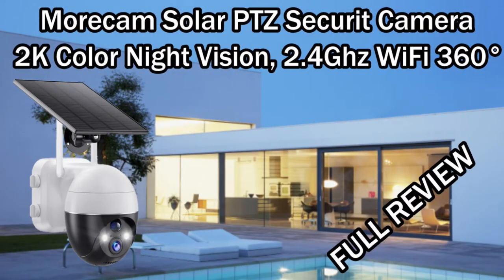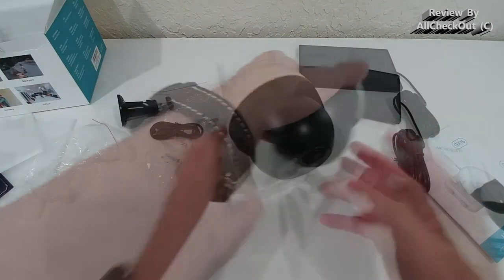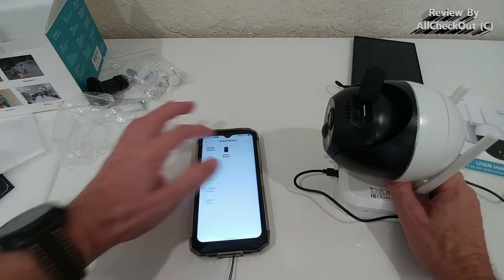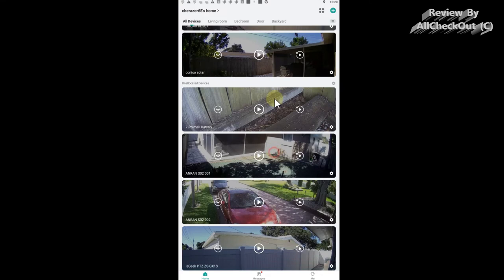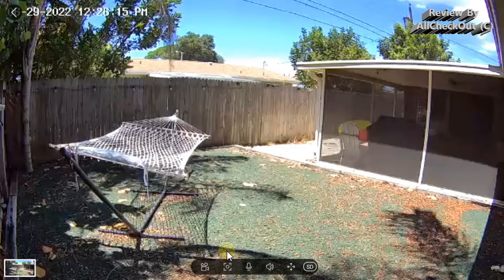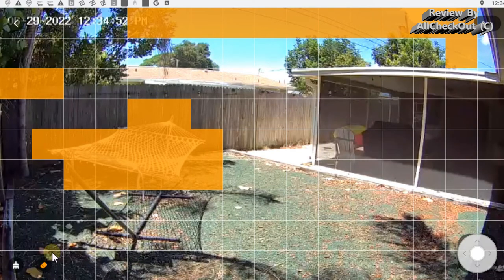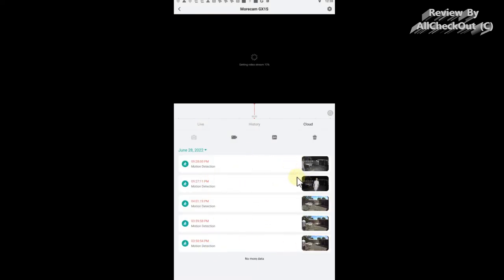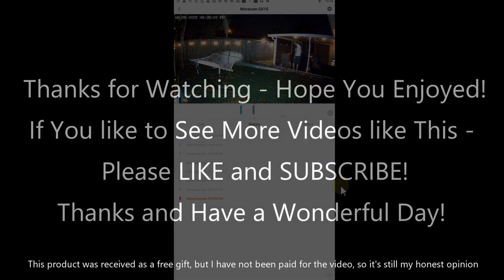Morecam GX1S 2K Solar PTZ Security Camera Color Night Vision FULL REVIEW And TUTORIAL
Morecam GX1S 2K Solar Security Camera Outdoor, 2K Color Night Vision, 2.4Ghz WiFi 360° PTZ Camera, Battery Powered Camera for Home Security, PIR Human Detect with Spotlight, 2-Way Talk, IP66, SD/Cloud

FULL REVIEW showing the unboxing, how to connect it to the CloudEdge app and showing some live day and night footage and most of the settings

Get more information or buy this camera cheap from Amazon directly with this

Based on my observations, this is one of the most accurate solar powered battery operated security cameras. While it has high sensitivity and starts recording an intruder very early, it still maintains very few false alerts only.

Original Product information:

App                        CloudEdge
ASIN   B09ZL6JQ24
Item model number GX1S 2K
5.0 out of 5 stars
Date First Available May 5, 2022
Manufacturer  Morecam